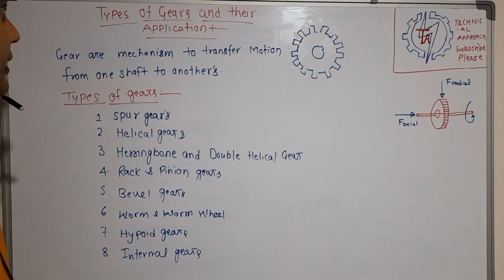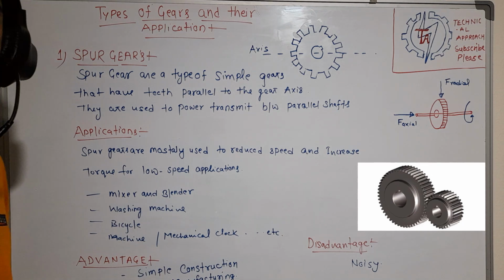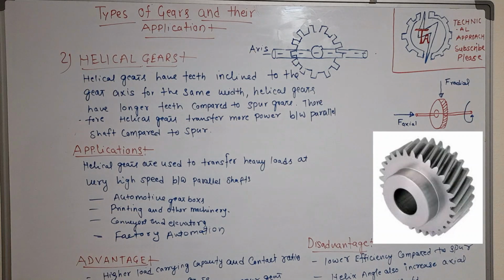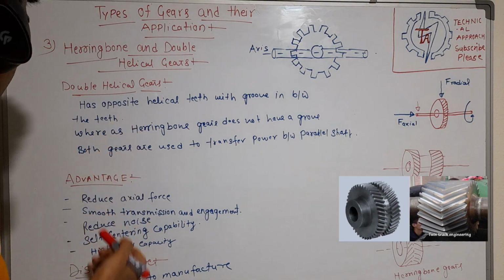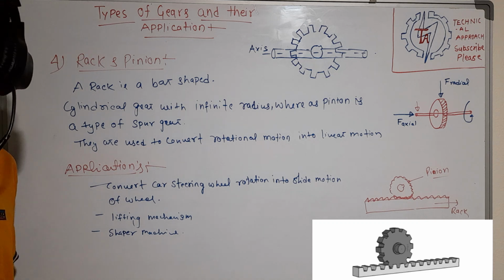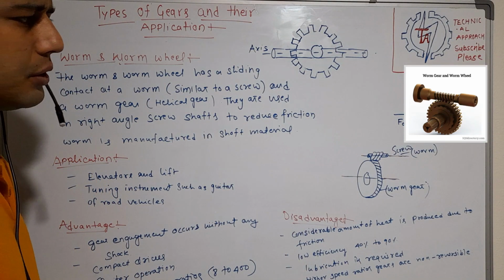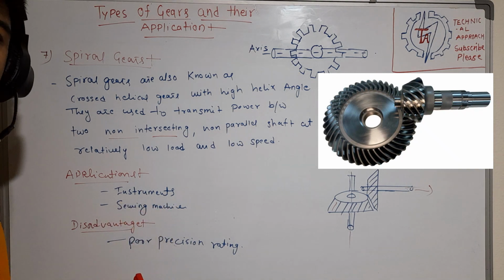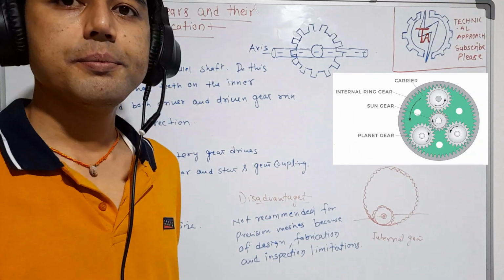WHAT IS GEARS | TYPES OF GEARS | APPLICATIONS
what is gear
gear types and applications
Types of gears in mechanical engineering
What is gears
bevel gear
classification of gears
different types of gears
double helical gear
helical gears
how many types of gears
spur gear
spur gears
types of gears and their uses
types of gears and uses
types of gears animation
types of gears in cars
types of gears lecture
uses of different types of gears
what are the types of gear
worm gear
worm gears
insta er.dhayan_singh follow please